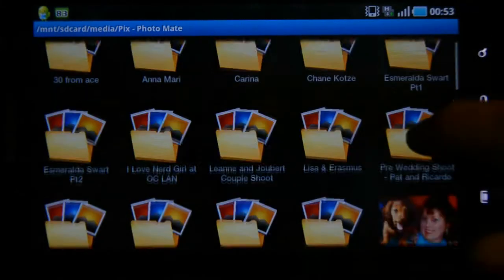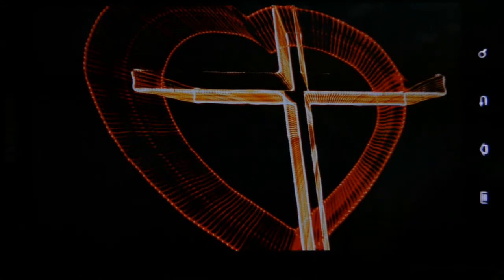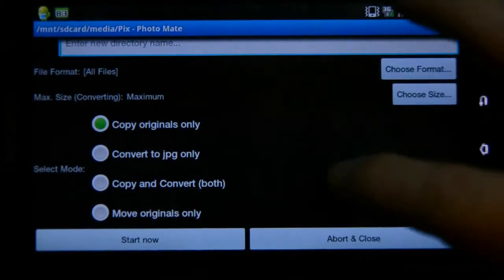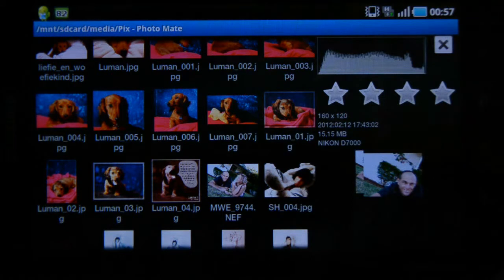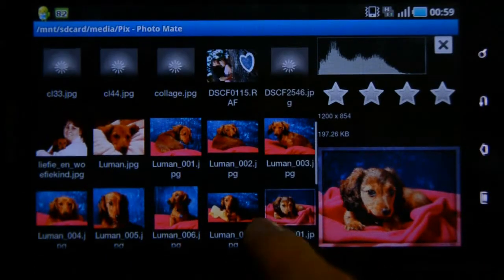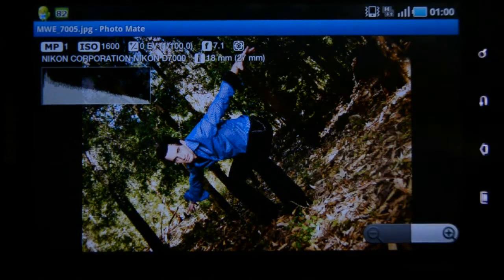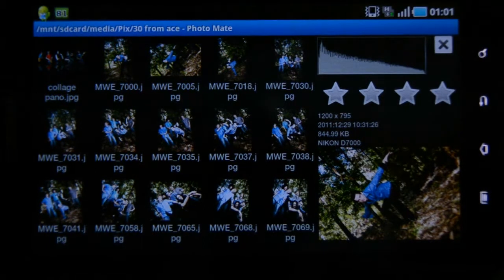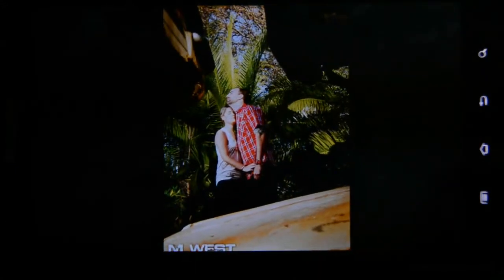Android Appz - Episode 1 - Photo Mate.avi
Welcome to the first episode of Android Appz where we will have a look at photographic applications for android enabled devices. In this episode we review Photo Mate.